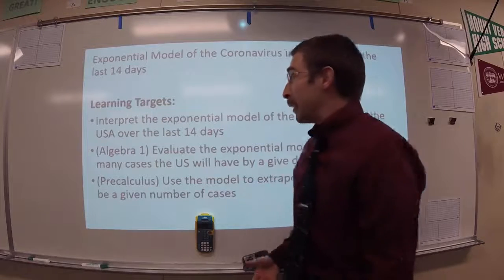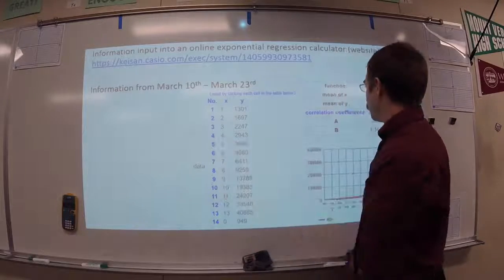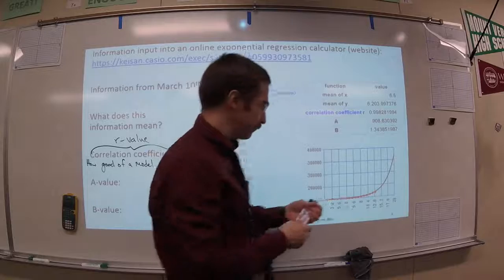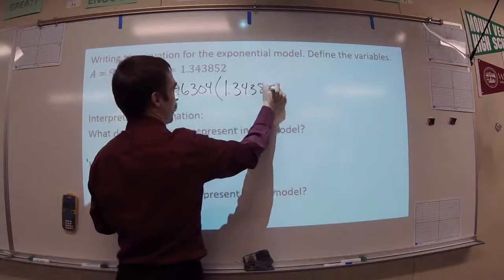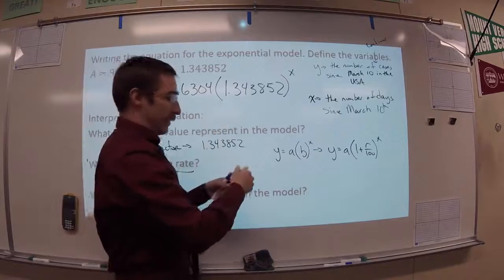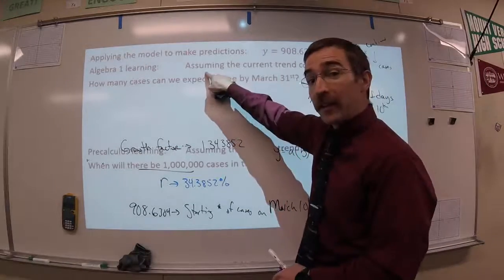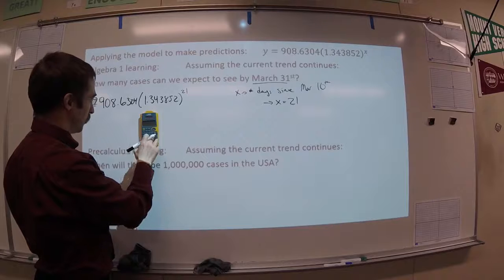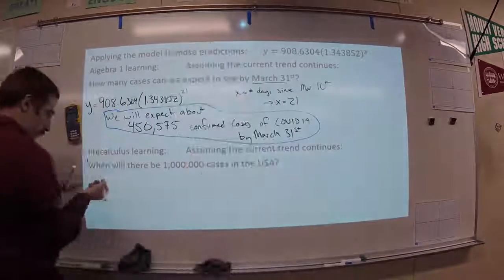COVID 19 Exponential Model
Video explaining how, if the current rate of COVID-19 cases continues, what numbers of cases we could expect

Notice, this is a simple regression model and does not give an accurate prediction (hopefully the rate of increase slows).